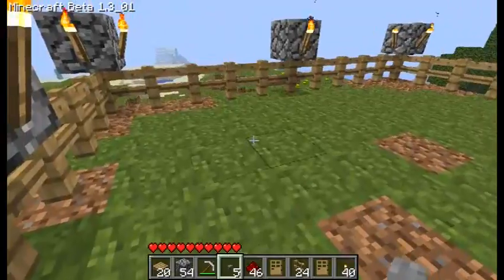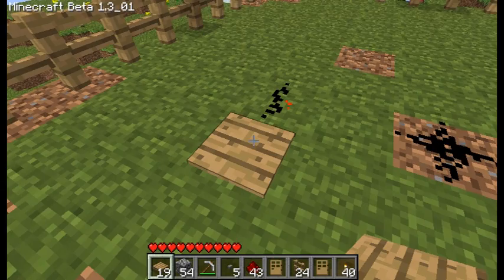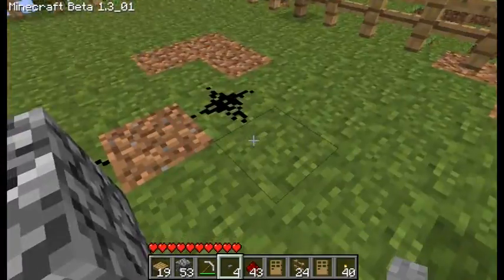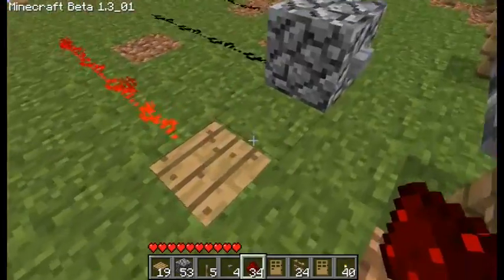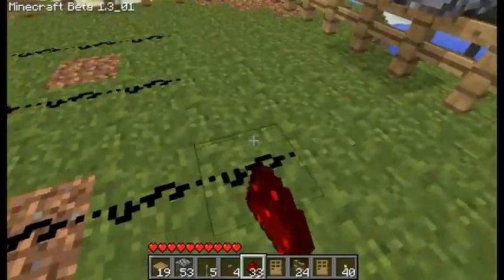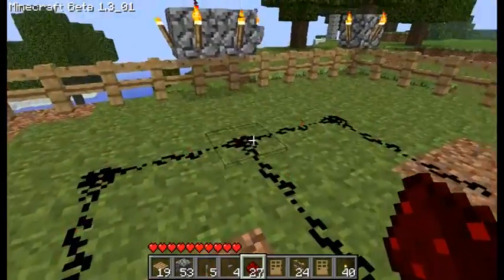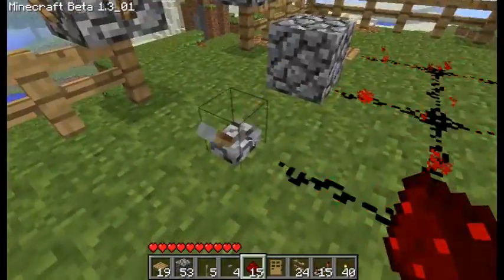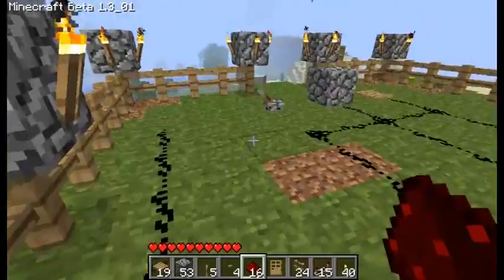Minecraft Redstone Tutorial 1 - Activating Redstone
First Minecraft redstone tutorial. In this tutorial, you learn how to activate redstone wire using levers, buttons, pressure plates, and the usage of Redstone Repeaters, which are the first things everyone should know how to do and use.